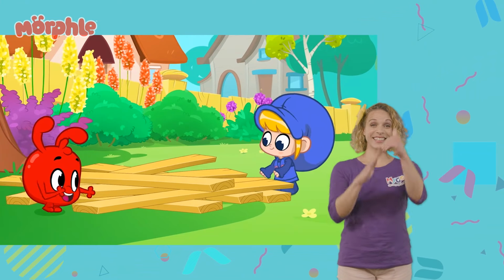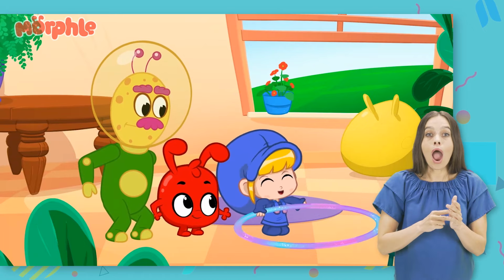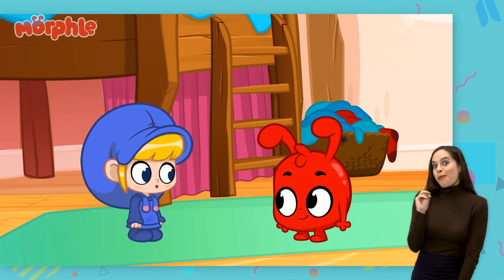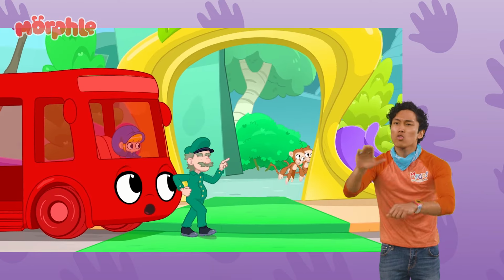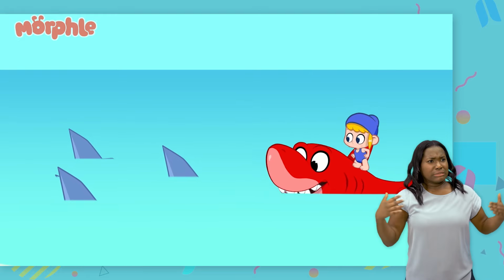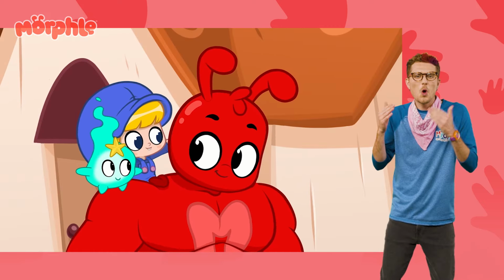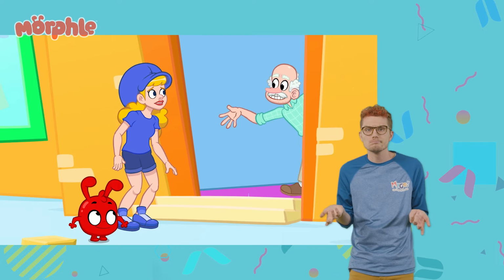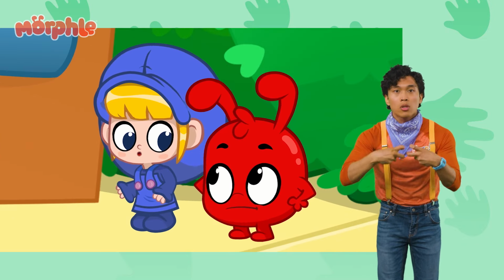Learn Sign Language with Morphle! | Club House | MyGo! | ASL for Kids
In this episode Mila and Morphle build a club house for their friends. But Mr Vanderboos, who's spying on them gets jelous and steals the house for himself. He refuses to let anyone in the club house without a password, which Mila can't guess! Can Mr Vanderboos learn to share with friends?

Follow the adventures of Mila and her shapeshifting pet Morphle as they rescue the community of Petport from the chaos caused by mischievous pets, envious bandits and inventions gone awry. Morphle is the ultimate magic pet, who can transform into anything Mila wishes. Mila, Morphle and their friends use teamwork, creativity and imagination to save the day! 🐾

Our content is designed to be inclusive, promoting a world where everyone can communicate and connect regardless of hearing ability. Our educational and fun cartoons bring sign language to life, making the learning process enjoyable and memorable for young minds.

Join our lovable characters as they embark on educational journeys, teaching essential sign language vocabulary and expressions along the way! 🌟

00:00 Club House
04:05 Orphle and the Dinosaurs
08:26 The Icecream Racecar
12:30 My Magic Letters
20:06 Morphle Is Angry
24:00 ABC Song
25:47 The Christmas Bandits
31:16 The Scary Animal Bandits
35:38 Revisiting The Toy Dinosaurs
37:29 The Magic Pet Flu
41:58 Morphing Mila
45:06 Five Little Ducks
47:04 Easter 1: Easter Eggs
52:32 Bus To Nowhere
57:11 Orphle is a Robot
1:01:07 The Dinosaur Park
1:05:23 Dino Army
1:10:52 The Robot Sharks
1:15:22 Morphle Family
1:19:08 Morphle Is Alone And Cries
1:22:12 Double Orphle Trouble
1:26:04 Mr Action Part 2
1:30:32 My Red Wrecking Ball
1:34:31 My Magic T-Shirt
1:39:36 Morphle is Sick
1:43:43 Mila is Grown Up
1:47:51 My Pet Dragon
1:52:37 Teddy Bears Everywhere
1:57:08 Down in the Jungle
1:58:45 The Vehicle Bandits
2:02:47 Peter Freeze in Jail